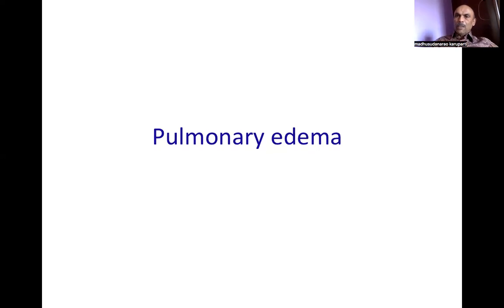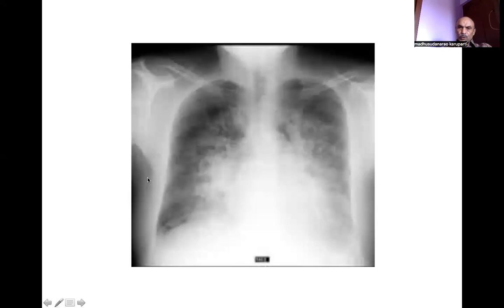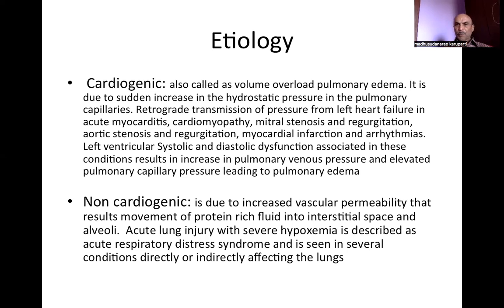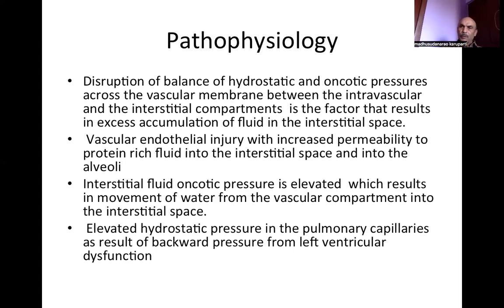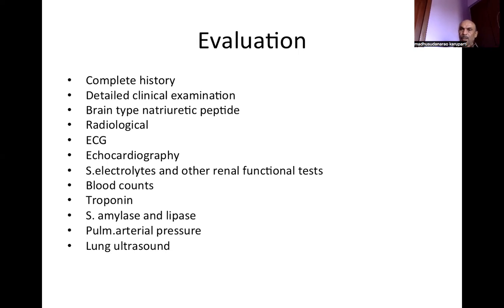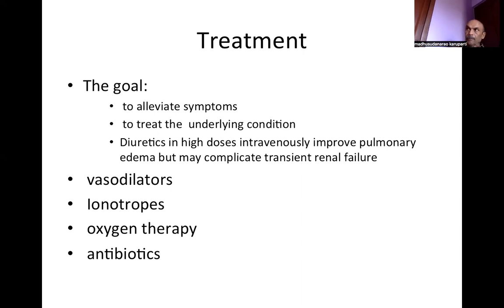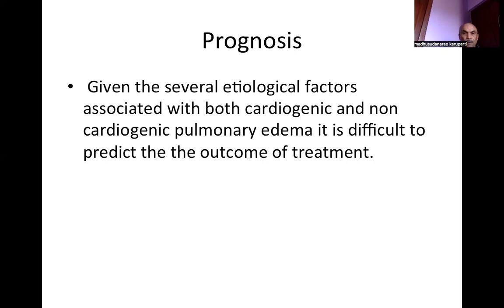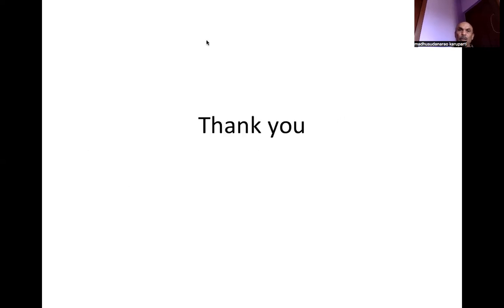I Teach Medical Students Acute Pulmonary Edema 2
Pulmonary edema of acute onset either due to cardiac or non cardiac causes is a clinical emergency. In this video a detailed account on its pathophysiology, clinical presentation and guidelines of management are presented for the benefit of the students..